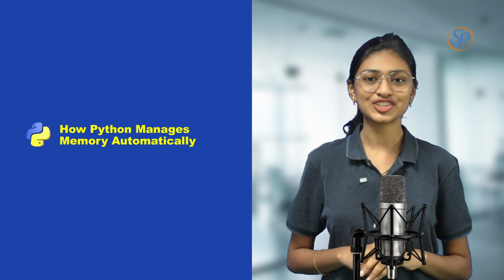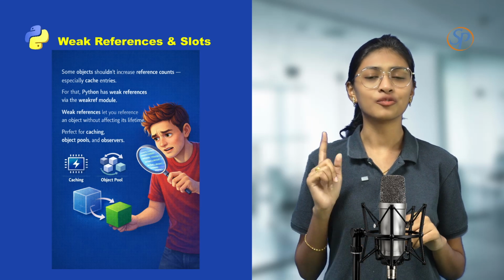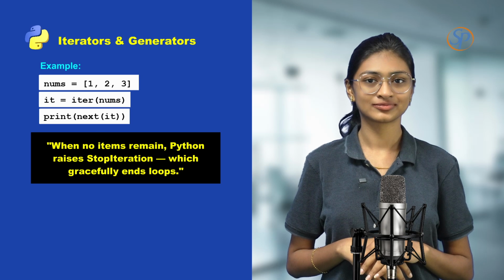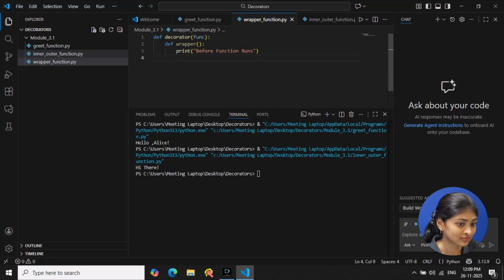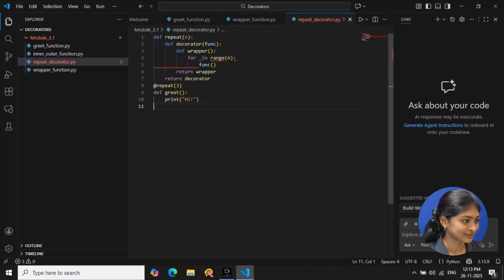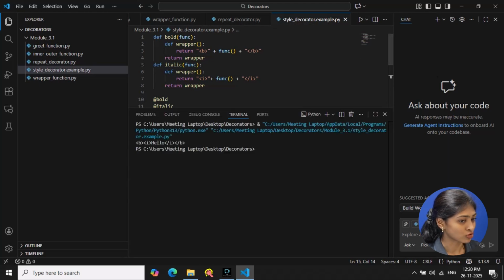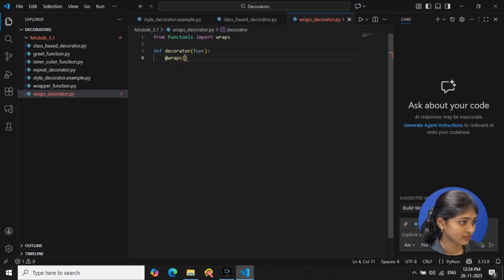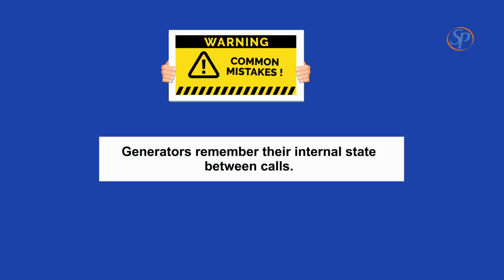Memory Leaks, Type Errors & Generator Mistakes: What You're Missing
✔List, Dict✔Welcome to SPLL — SP Learning Labs 🚀

In this 20-minute Python Masterclass, we cover three core pillars of professional Python development:

✔ Memory Management & Garbage Collection
✔ Type Hinting & Static Typing
✔ Iterators & Generators

These concepts are used heavily in real-world Python frameworks, large codebases, backend systems, data pipelines, and production-grade applications.

This session explains what happens behind the scenes in Python, helping you write code that is:

✔more efficient
✔more predictable
✔more scalable

✔ How Python manages memory automatically
✔ Reference counting explained clearly
✔ Circular references and cyclic garbage collection
✔ Generational garbage collector
✔ Weak references (weakref)
✔ Using __slots__ for memory optimization
✔ Common memory leaks and pitfalls
✔ Tools like gc for inspection and cleanup

🟩 Type Hinting & Annotations

✔ What type hints are (and what they are NOT)
✔ Function annotations and variable typing
✔ Why Python does not enforce types at runtime
✔ Static type checking using mypy
✔ Advanced typing features:  ✔List, Dict
                                                    ✔NewType
                                                     ✔Literal

Protocols and structural typing
✔ Common mistakes with type hints
✔ Hidden facts about Python’s type system

🟧 Iterators & Generators

✔ Iterator protocol (__iter__, __next__)
✔ How StopIteration works
✔ Generators and the yield keyword
✔ Lazy evaluation and memory efficiency
✔ Generator pipelines for large data processing
✔ yield from, send(), and generator state
✔ Common iterator and generator mistakes

These topics are rarely taught together, but they form the foundation of:

 ✔List, DictHigh-performance Python programs
 ✔List, DictData streaming pipelines
 ✔List, DictLarge backend systems
 ✔List, DictFramework-level Python code
 ✔List, DictInterview-level Python understanding

Mastering them takes your Python from “working code” to professional-grade code.

This masterclass is perfect for:
 ✔List, DictPython learners moving beyond basics
 ✔List, DictDevelopers aiming for clean & scalable code
 ✔List, DictEngineers preparing for Python interviews
 ✔List, DictBackend & data engineers

Anyone who wants to understand Python internals better

📌 NEXT SESSION

👉 Exception Handling & Debugging Tools in Python
Learn how to:

 ✔List, DictHandle errors safely
 ✔List, DictDebug complex programs
 ✔List, DictWrite resilient, production-ready Python code

Time Stamps :

00:00 : Introduction
00:53 : How Python Manages Memory
01:42 : Reference counting and Garbage Collector
04:02 : Weak References & Slots
05:38 : Type hinting
05:58 : Static Analysis with mypy
06:25 : Advanced Type System
06:46 : Common Mistakes and facts
07:20 : Iterators & Generators
07:49 : Generators & Yield
08:09 : Generator Pipelines
08:27 : Advanced Generator Tools & Error
24:08 : Common Mistakes
24:33 : Recap

🎓 ABOUT SPLL

This video is part of the Python Full Course 2026 by SP Learning Labs (SPLL) —
a structured, professional learning path focused on:

 ✔List, DictStrong fundamentals
 ✔List, DictReal-world coding practices
 ✔List, DictPerformance & scalability
 ✔List, DictInterview-ready Python skills

This video, including audio, visuals, code examples, and explanations, is the intellectual property of SP Learning Labs.

Any reuse must provide proper credit to SP Learning Labs.